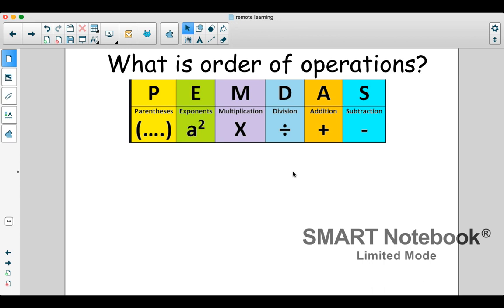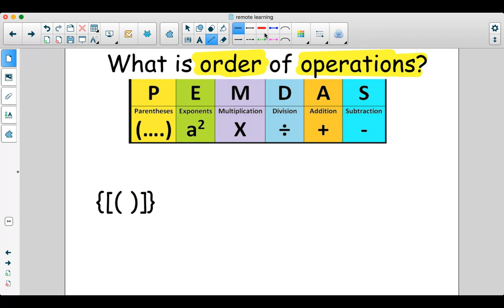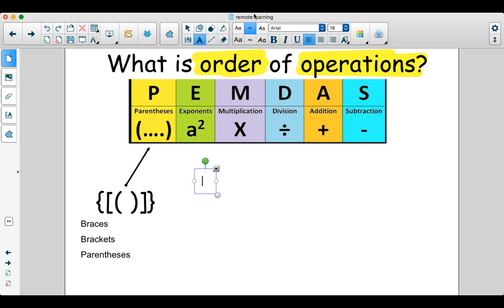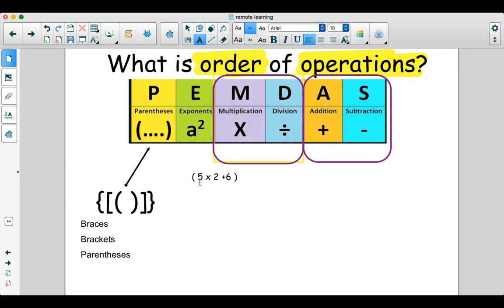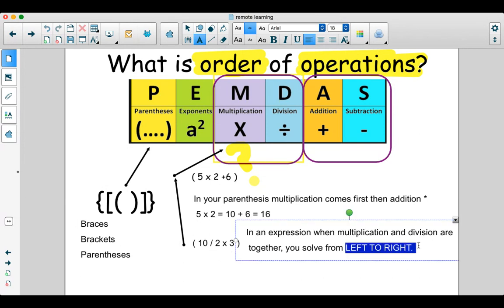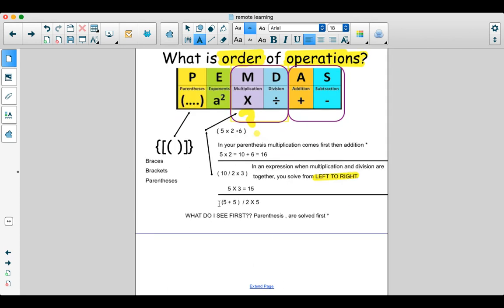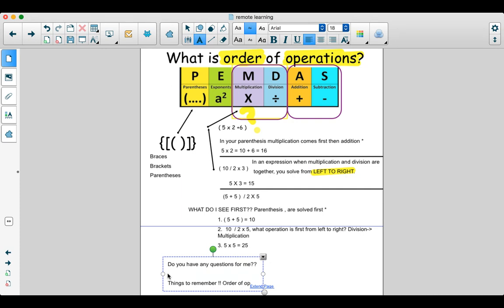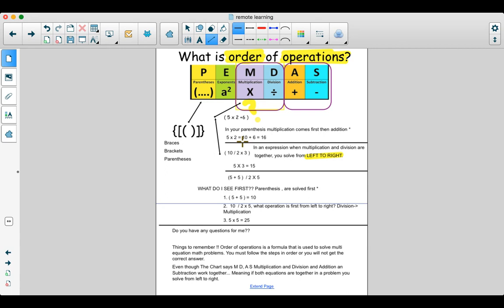Untitled: Apr 26, 2020 11:14 AM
What is Order of Operations?